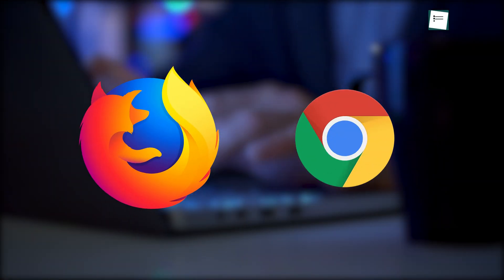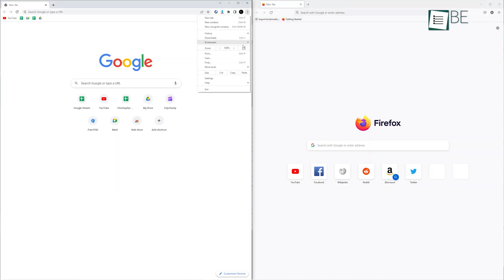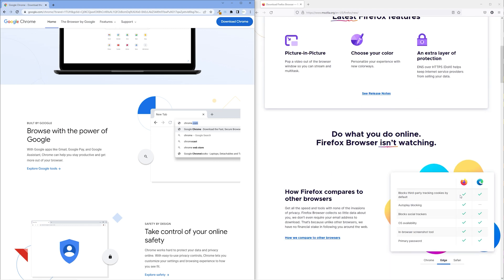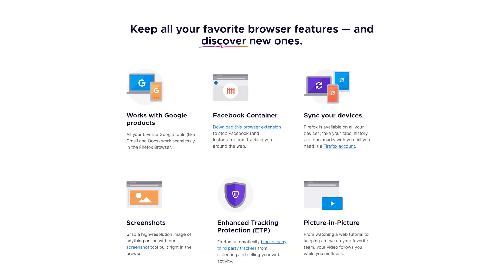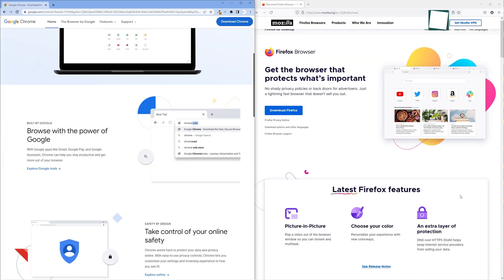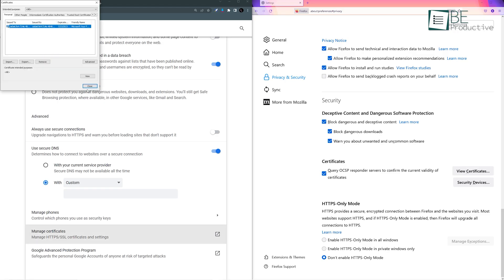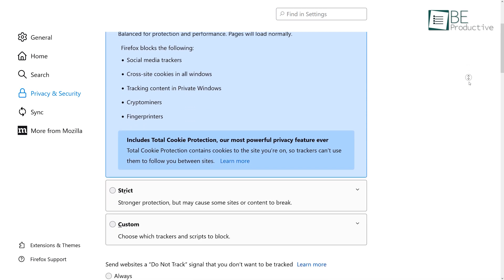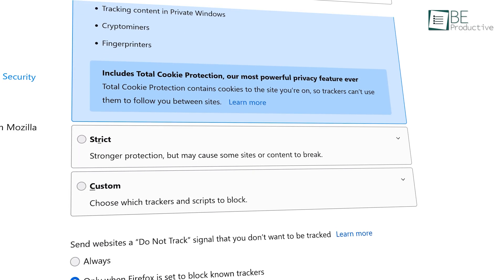Firefox vs Chrome - Which Is Better For Privacy & Performance?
Firefox vs Google Chrome: which one is better for privacy and performance? We will answer that question in today’s video. We will look at the ease of use, features, performance, security, and privacy. So watch the full comparison of Firefox vs Google Chrome and decide which desktop browser is best for you.

Firefox vs Chrome

Videos you may like:
Intro and Animation Credit:
10Studio: